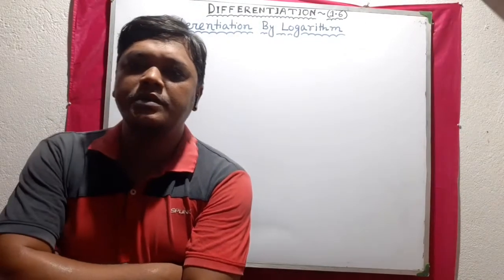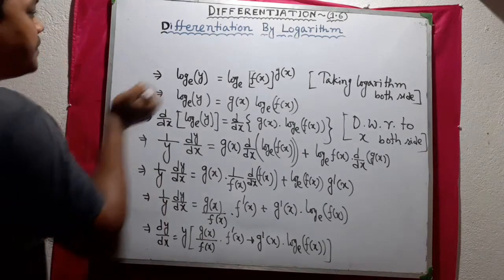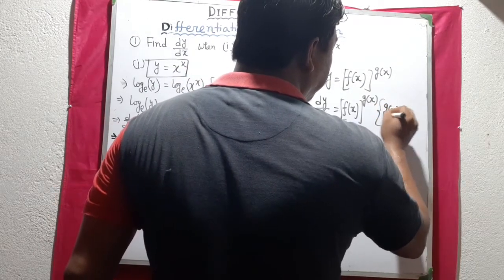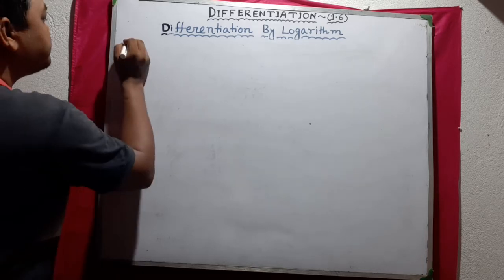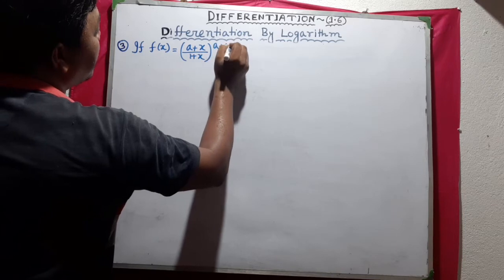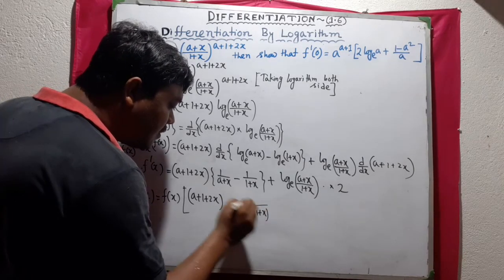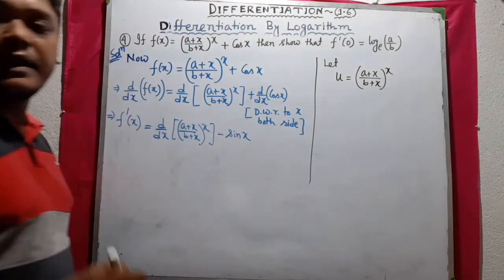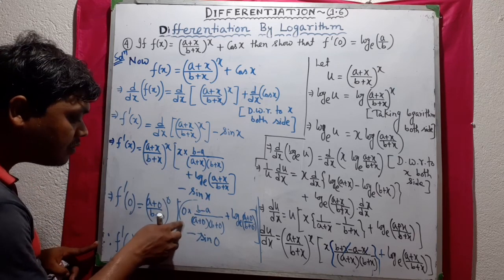Derivative of Exponential Type Functions | Differentiation ~ (1.6) by Dr Rajjak Gazi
In this part we have discussed about differentiation of exponential type equations.
Here we have solved the problems of the type if y=(f(x))^g(x) then find dy/dx.